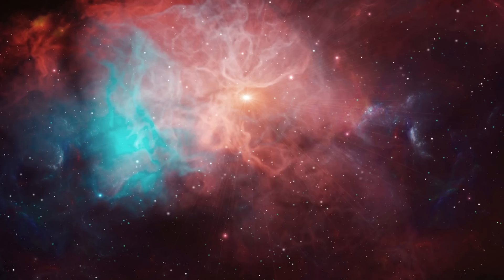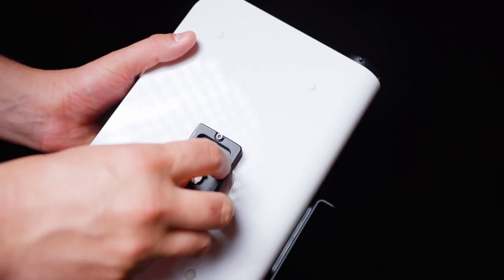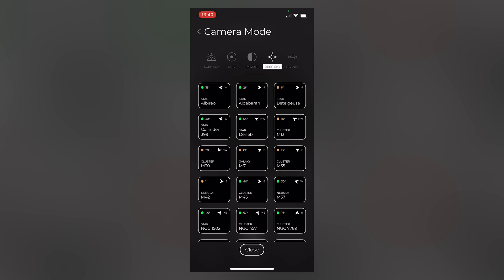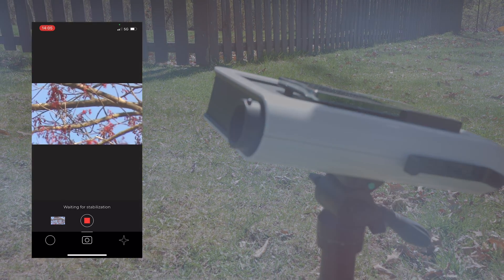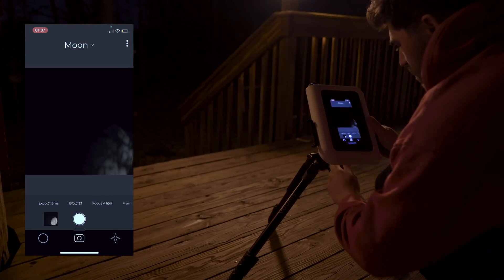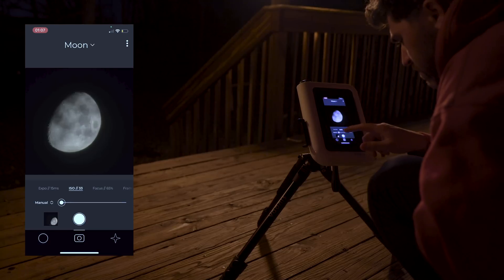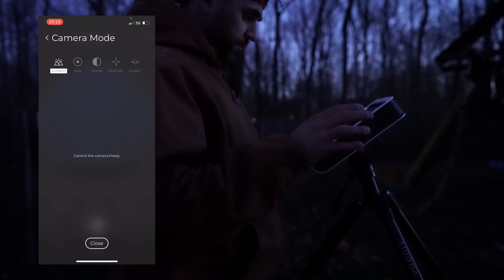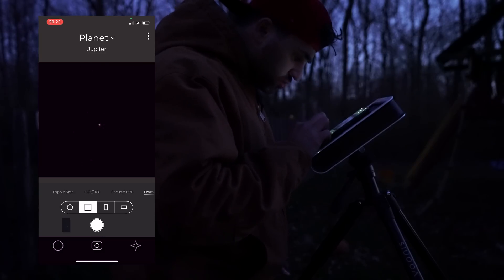Vaonis Hestia | Full Review | High Point Scientific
Transform your smartphone into a smart telescope & explore the universe like never before with the Hestia by Vaonis!

Let's break down what's included with the Vaonis Hestia and how you can use the Gravity app to capture out-of-this-world astrophotos with your smartphone.

Looking to expand your astronomy knowledge even further? The Astronomy Hub is the place to learn everything from what’s in the sky this month, to what gear can help you capture the best celestial images.

00:00 - Introduction
00:47 - What's Included
01:59 - Gravity App
02:45 - Scenery Mode
03:34 - Lunar Mode
04:19 - Solar Mode
08:01 - Planetary Imaging Mode
08:37 - Conclusion